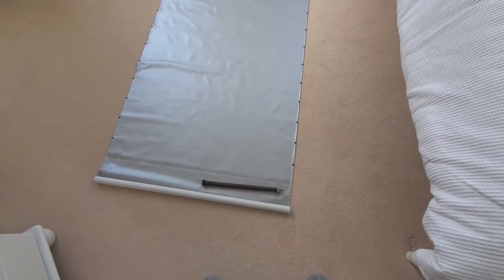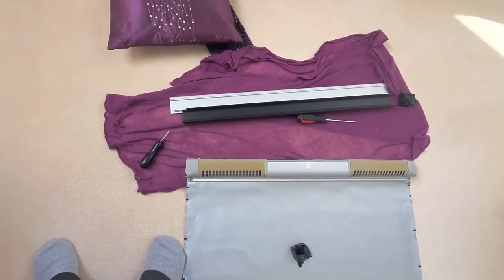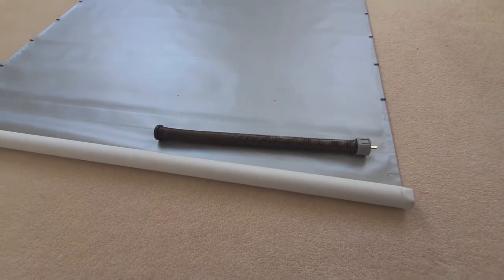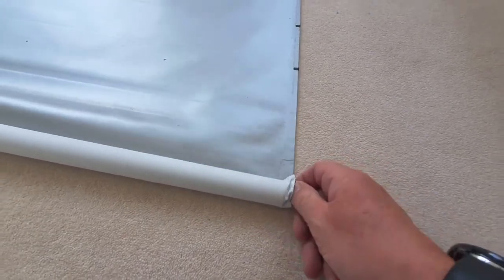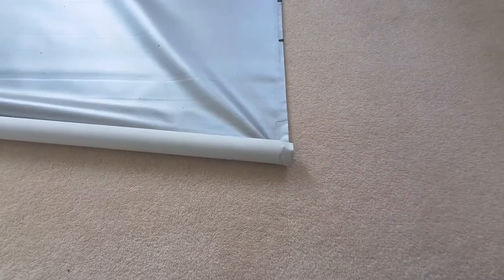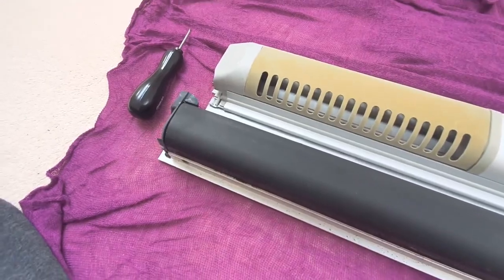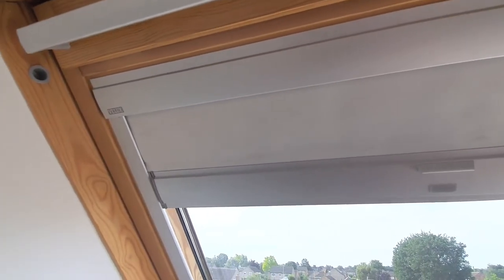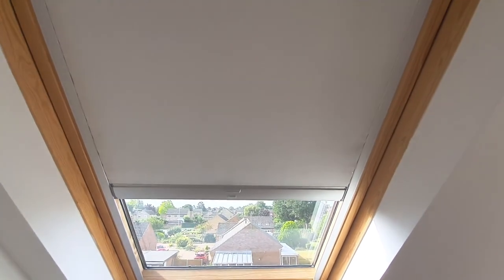How to fix a loose Velux blind spring.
Sometimes you may find your Velux blind has gone 'puffy' when hanging or does not retract properly. You may even have ripped your blind and need to replace it and just want to replace the fabric part and not the whole thing.

In this video I add tension back into the Velux blind spring and re-hang it.

This is the 2nd time I have had to do this in about 8 years, so its really a video for me to remember what to do in case it happens again.

In this video I am working on an older Velux pre-2014 blind which is powered by 4x D batteries.